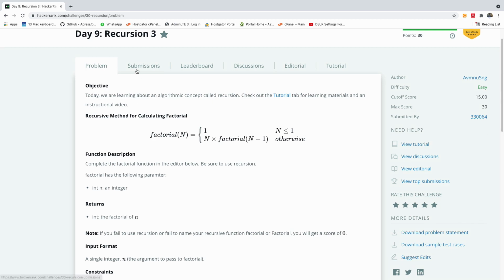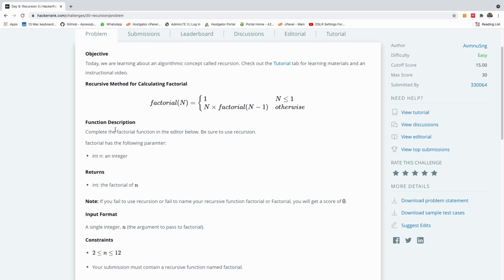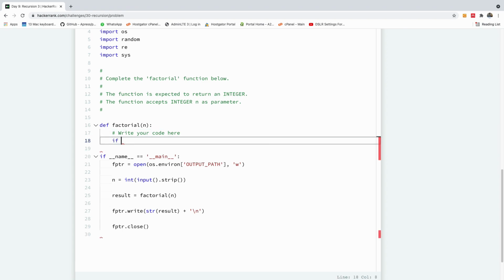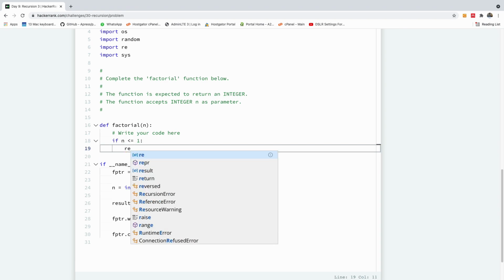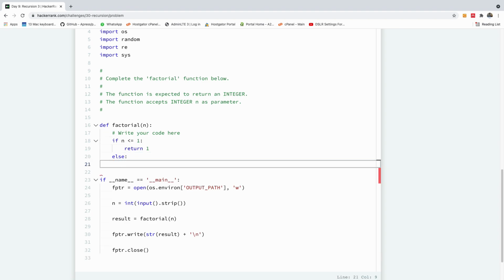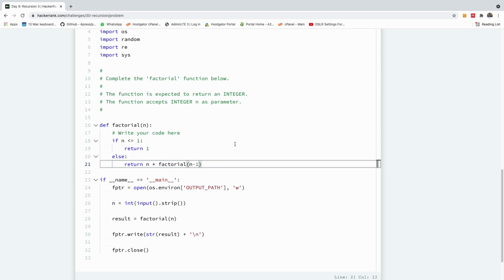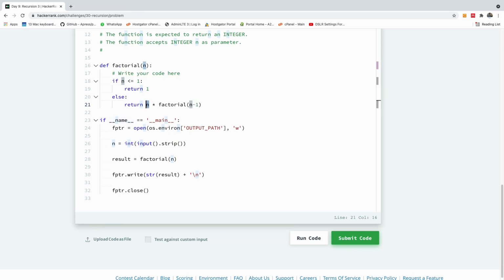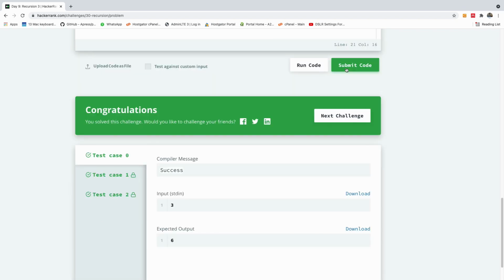Day 9 - Recursion with Python Implementation (Solution to HackerRank Challenge)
This is Day 9 of our HackerRank 30 Days Coding Challenge. We would be covering Recursion and the implementation in Python. It would be a relatively short challenge.